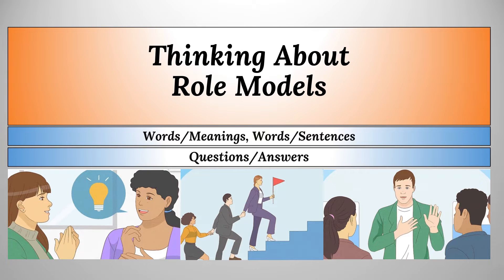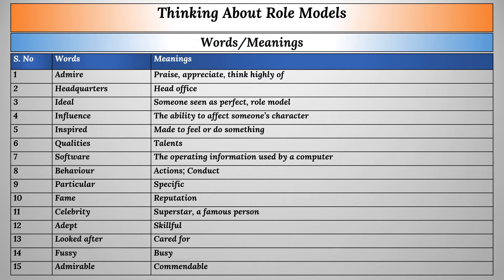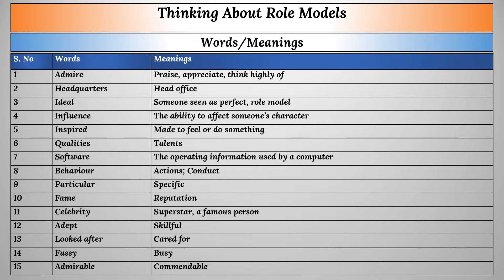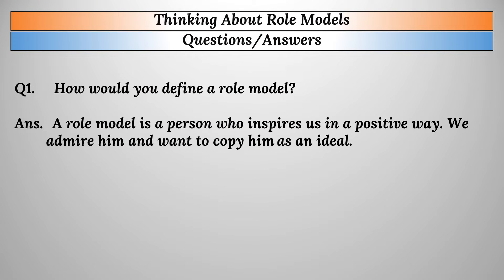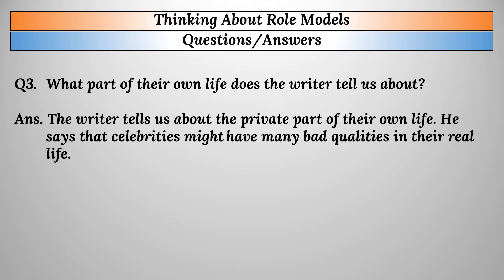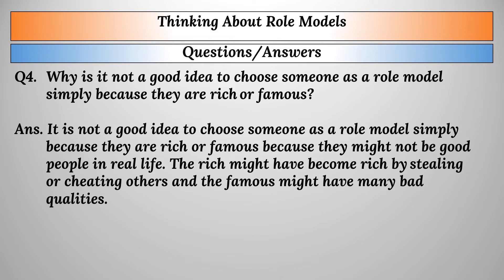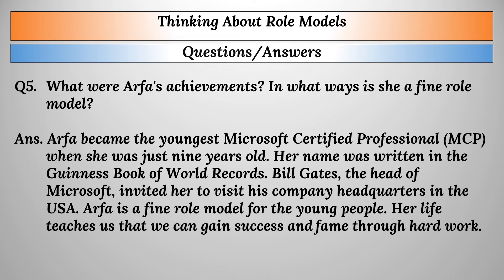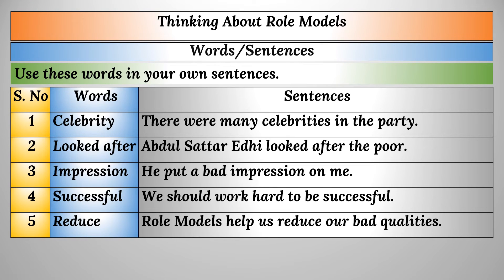Thinking About Role Models | New Oxford Modern English Grade 5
Role models are individuals who serve as examples to others, especially to younger generations, in terms of behavior, values, and achievements. They can be anyone who inspires and motivates others to strive for their own personal and professional goals. Role models can be found in various areas of life, such as sports, entertainment, politics, education, business, and community service.

Role models can have a significant impact on individuals, as they provide a sense of direction, purpose, and inspiration. They can also help people develop a strong sense of identity, self-esteem, and confidence. Additionally, role models can offer valuable guidance and mentorship to those who look up to them, helping to shape their personal and professional growth.

It's important to note that role models are not always perfect and can make mistakes. However, it's how they handle their mistakes and setbacks that can make them even more admirable and inspiring. Good role models are typically people who are honest, hardworking, compassionate, and resilient.

As a whole, role models are essential in helping individuals develop into their best selves, and they play an important role in shaping the next generation of leaders and innovators.